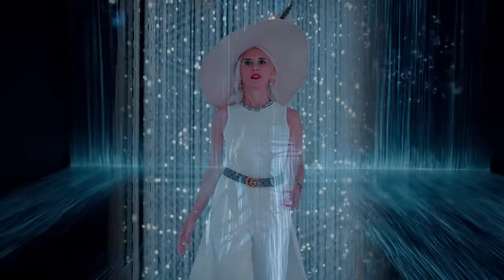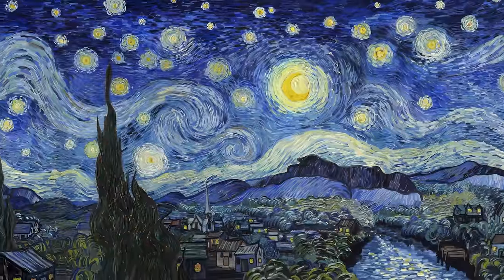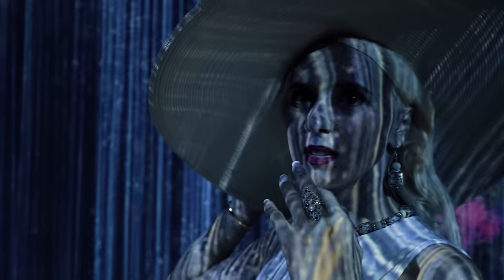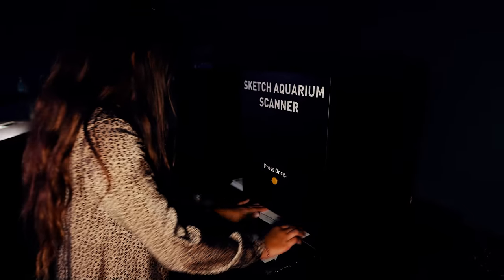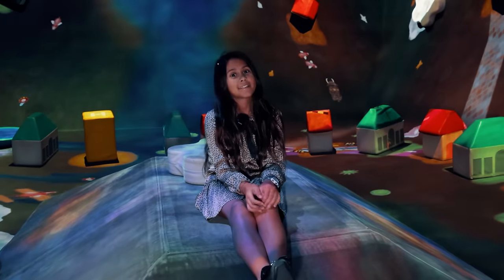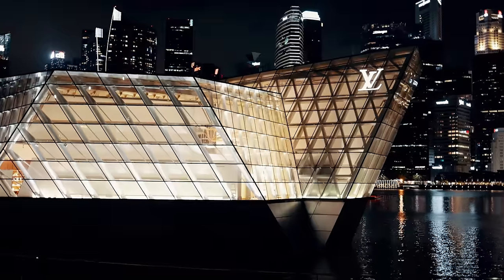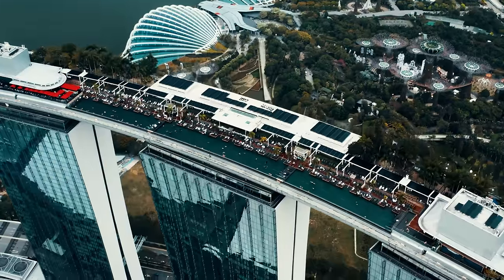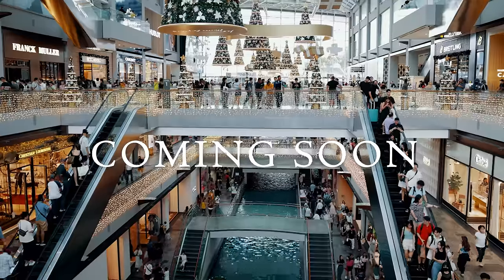Best attractions of Singapore: Art Science Museum | Marina Bay Sands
​​ArtScience Museum is an iconic cultural landmark in Singapore and the cultural component of Marina Bay Sands. It is here, at the intersection of art and science, where innovation and new ideas are formed.

We will immerse ourselves in the wonderful world of art and technology. Already from the very beginning we are struck by the beauty and level of creativity in this cosmic art space

This is an immersive and interactive installation space consisting of six artworks,
The installation space is reminiscent of a natural environment, fully digitally reproduced,
where the images of one work break out of the frame and enter the space of another, dissolving literal boundaries.

This iconic installation features a digital aquatic world of underwater animals.
Participants of all ages use their imagination to create fantastic and colorful sea creatures on paper. They are then digitally scanned and brought to life so they can swim freely in the aquarium in which they live.

Then we went to another great art object, here you can draw your own airplane and not only transfer it to the big screen, but also control it with the help of a gadget which my husband especially liked.

After getting a lot of impressions from the future exhibit, we went to the present for an evening walk next to the museum, which offers a great view of the city.

ArtScience Museum stands at the crossroads of art, science, culture, and technology, embodying a mission to cultivate innovation and spark new ideas. Spanning 21 galleries across approximately 5000 square meters, this unique institution has hosted grand exhibitions featuring some of the world's most renowned artists, including Leonardo da Vinci, Vincent Van Gogh, and Salvador Dali.
Crafted by architect Moshe Safdie, the ArtScience Museum's lotus-inspired structure, affectionately called "The Welcoming Hand of Singapore'' by Sheldon Adelson, boasts ten distinctive 'fingers' anchored around a central base. Each finger unveils diverse gallery spaces, illuminated by skylights at the fingertips that create a captivating glow on the curved interior walls. Beyond its remarkable design, the museum's roof serves a dual purpose, directing rain water through the central atrium to form a striking 35-meter water drop into a reflective pool, with the collected rainwater efficiently recycled for the building's needs.

For an unforgettable experience at Marina Bay Sands, be sure to witness the synchronized laser shows at MBS and Gardens by the Bay. These shows usually take place in the evening and are among the main attractions for tourists in the Marina Bay area. They showcase modern technology and a creative approach to urban entertainment, offering a spectacular visual treat that shouldn't be missed.

If you are looking for unforgettable travel experience - look no more: RSBU Travel (TA Licence 03256) is a Singapore based licensed tour operator and your ultimate travel partner for unforgettable luxury & business travel experiences in Singapore, Hong Kong, Indonesia, Malaysia, Thailand, Philippines, Vietnam and much more

0:00 Art Science Museum intro
0:10 Welcoming hand of Singapore
1:35 Museum exhibition
2:50 Virtual reality
3:14 Kids room
3:32 Interactive room
4:00 Evening walk
4:23 Laser shows
4:45 RSBU Travel
5:22 Conclusion